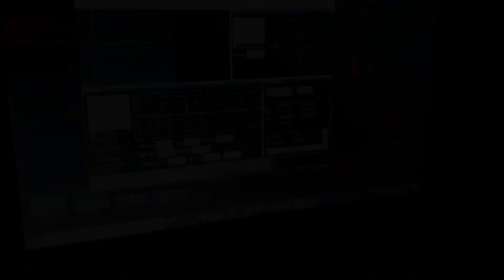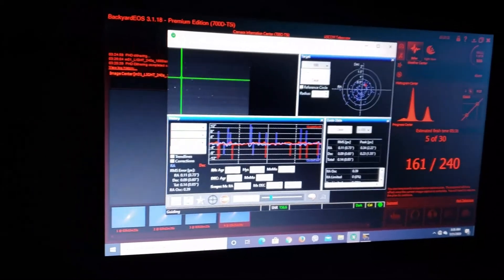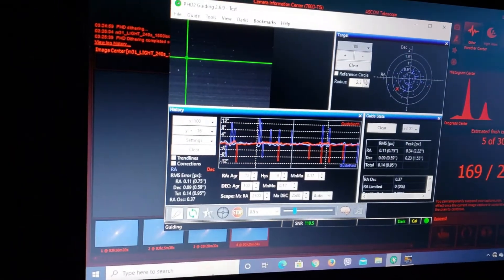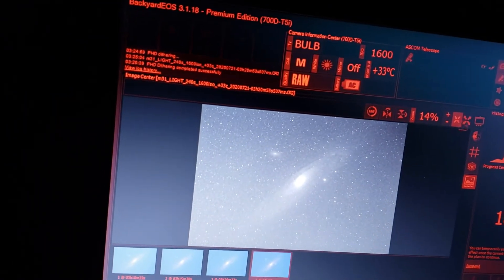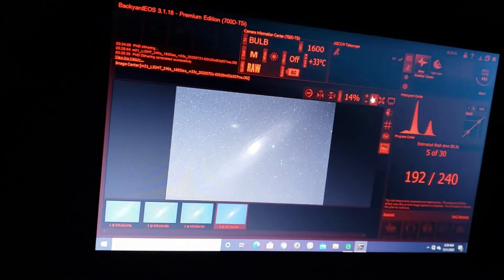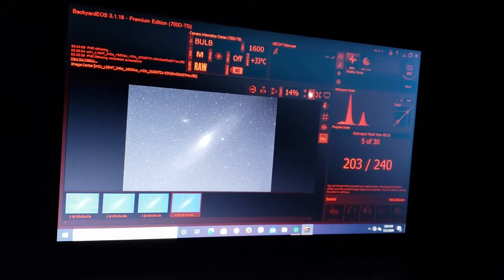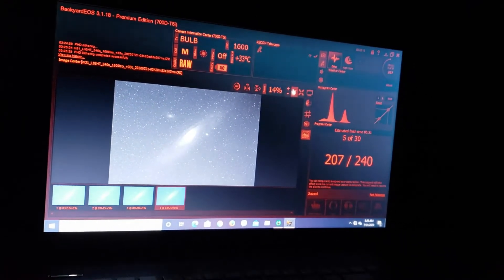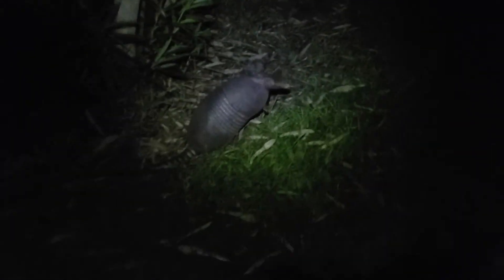Astrophotography - The Andromeda Galaxy M31 and Comet Neowise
Tonight we image the Andromeda Galaxy and Comet Neowise from Northwestern Florida using the astromodified Canon T5i DSLR and the Meade 6000 Series 80mm APO.